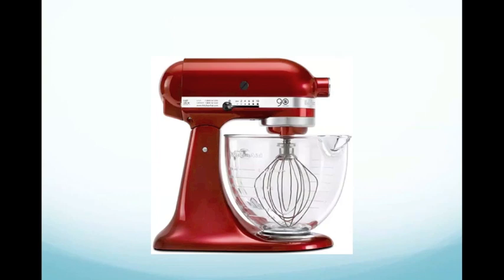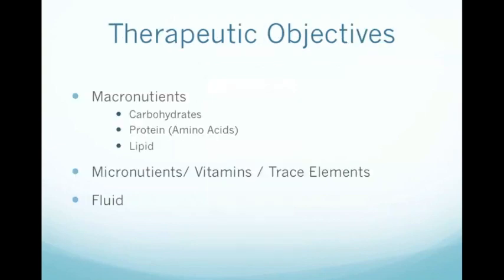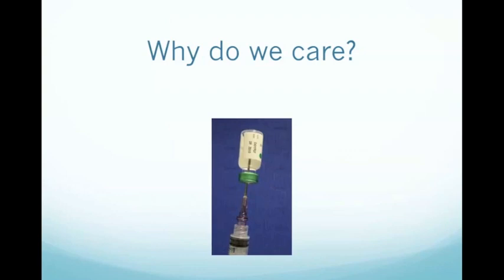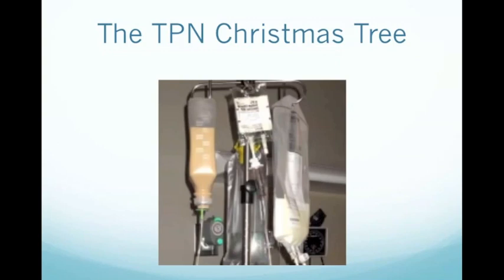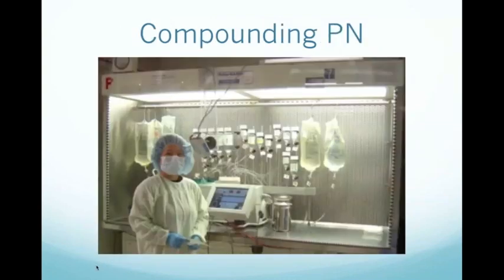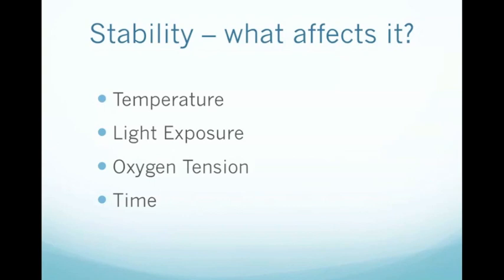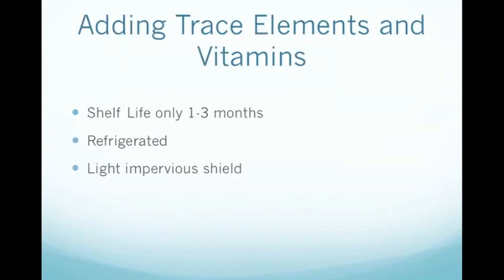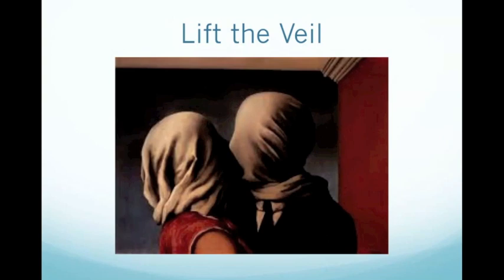Sex and Nutrition